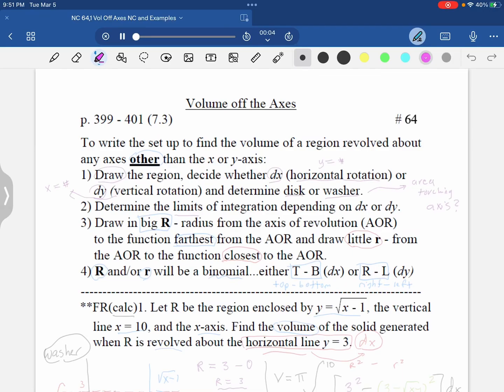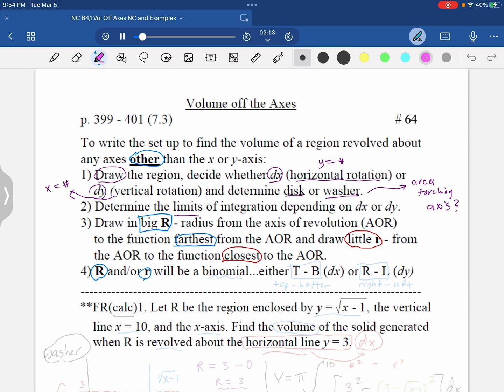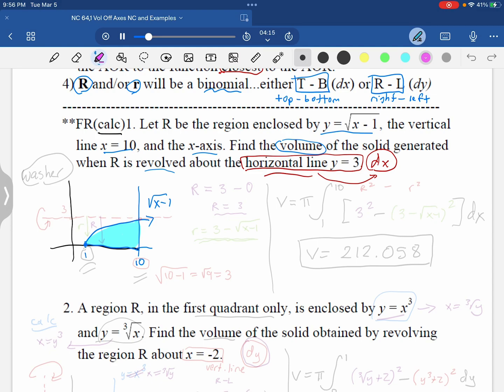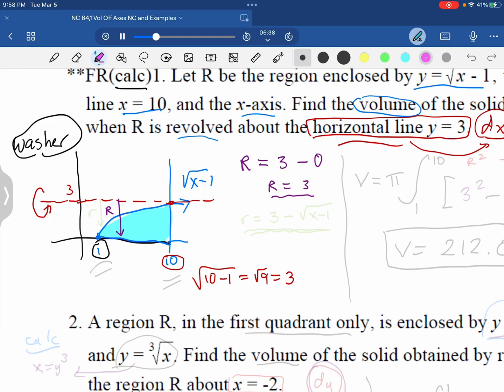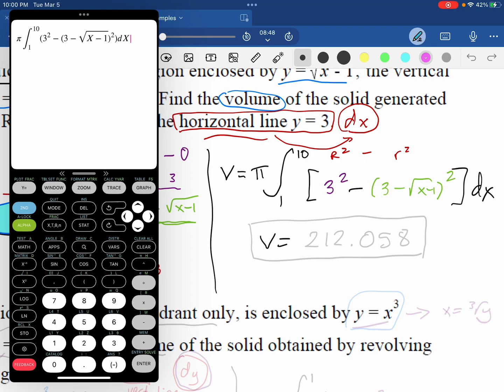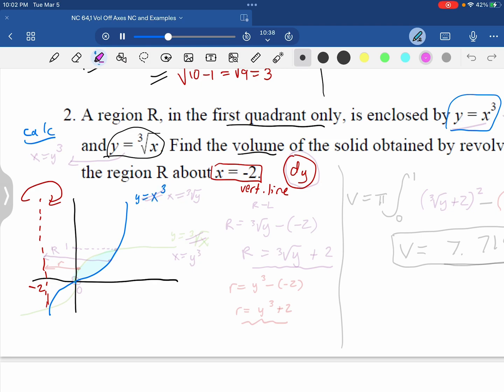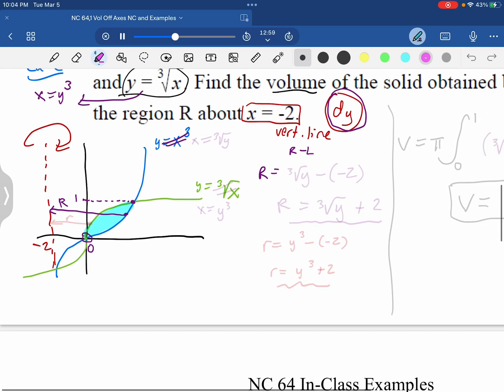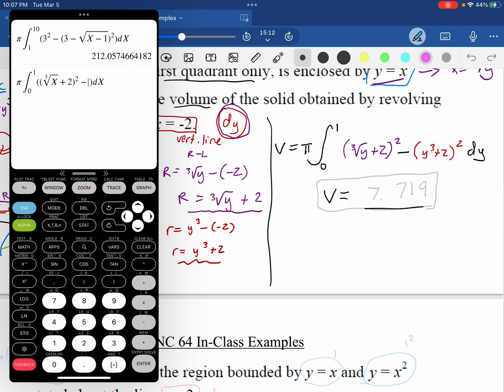NC 64 Video Part 1 - Volume Off Axis